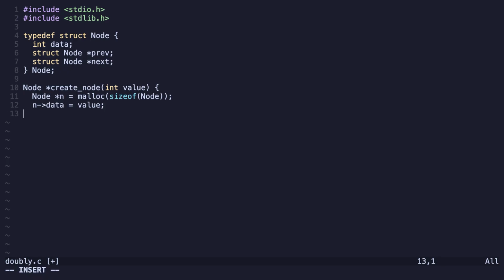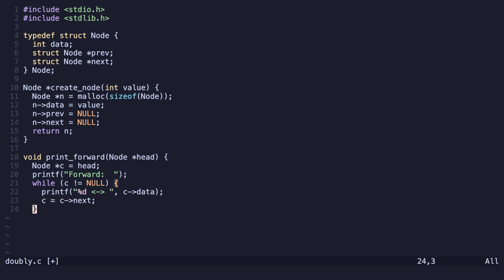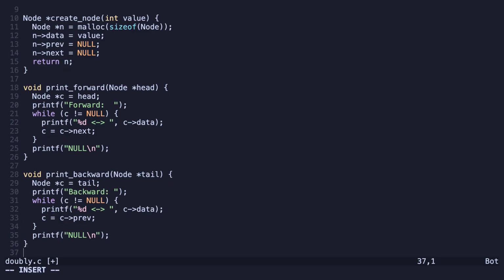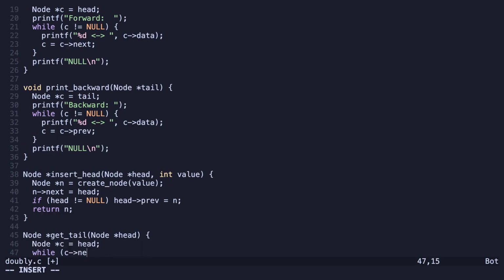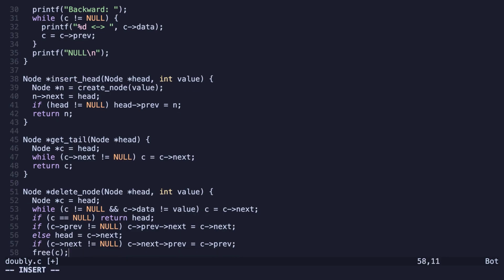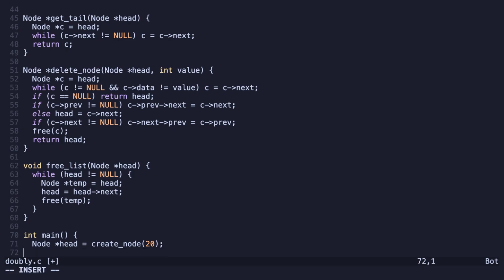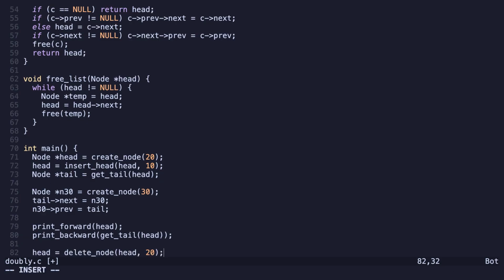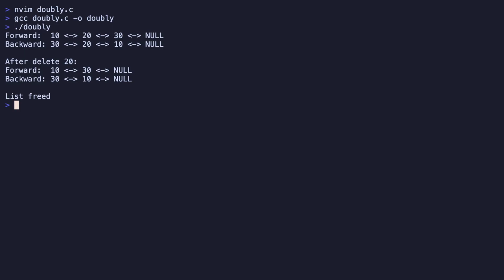C in 100 Seconds: Doubly Linked List — prev and next | Episode 45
A doubly linked list has two pointers per node — prev and next. Walk forward or backward, insert at the head, delete from the middle, and traverse in both directions.